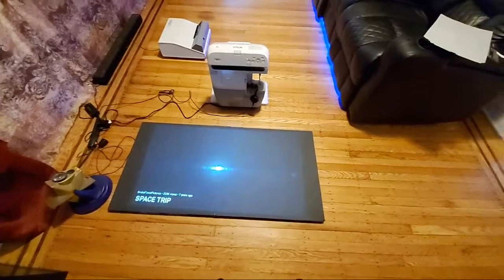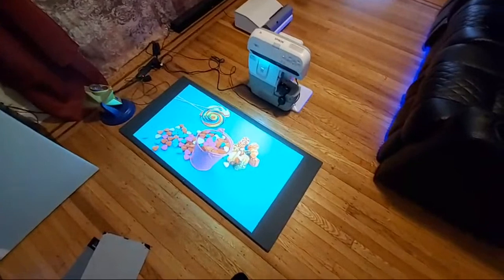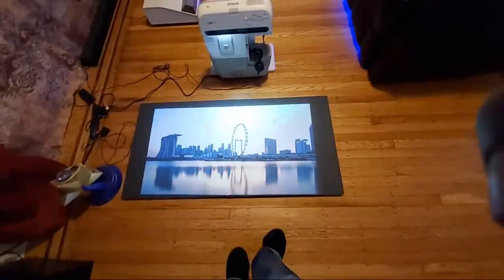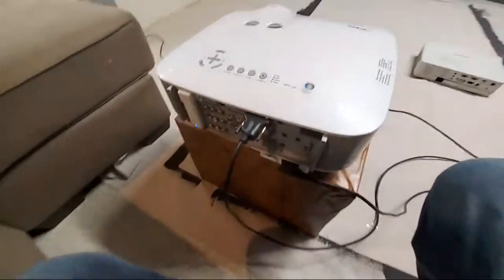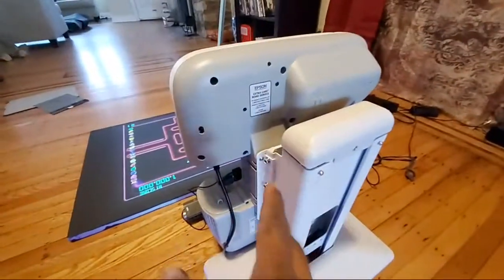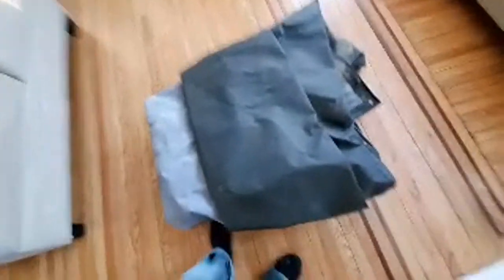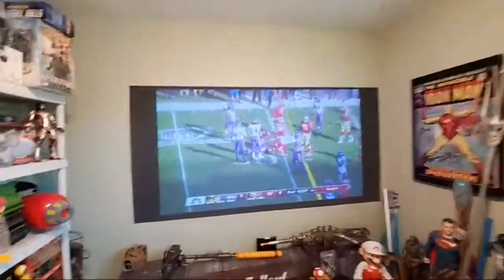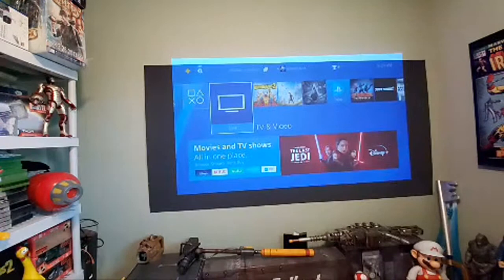Supreme 8 ALR coming Soon New 5 Gal For Large applications